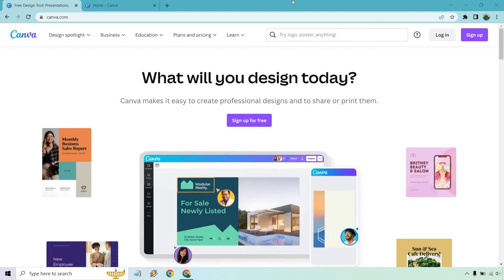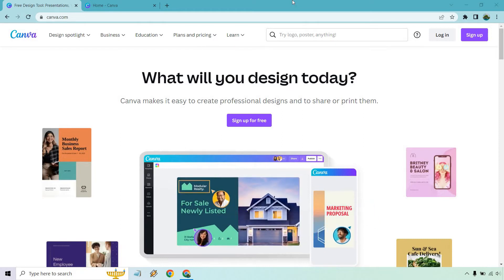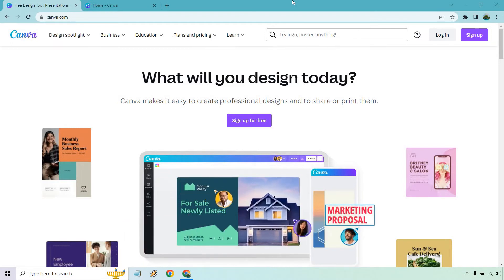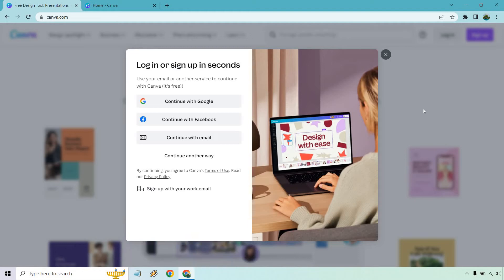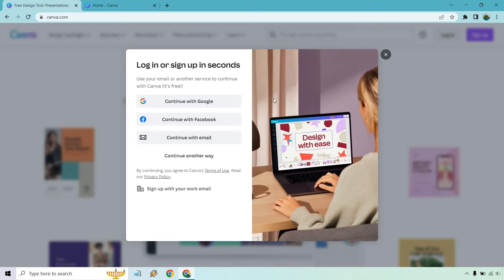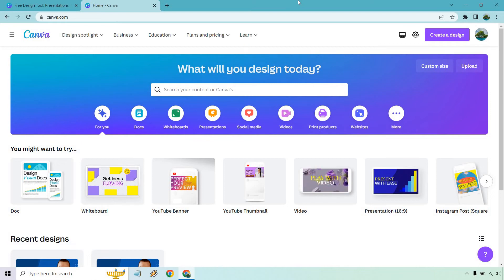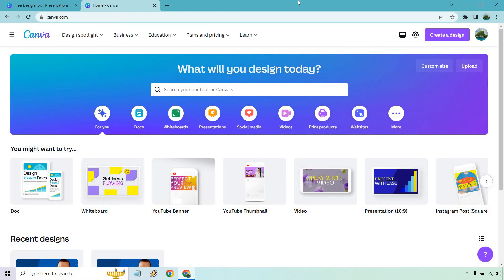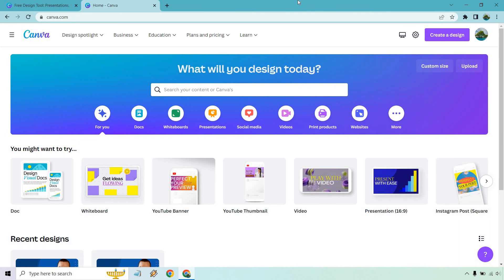Canva Free Account (How To Create A Free Canva Account)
Canva Free Account Sign Up Video

In this video I'm going to show you how to create a free Canva account. There are plenty ways that you can sign up for your free account as well, including email, Gmail, and Facebook. It's a very quick process, so check out the video to see how to sign up for free.